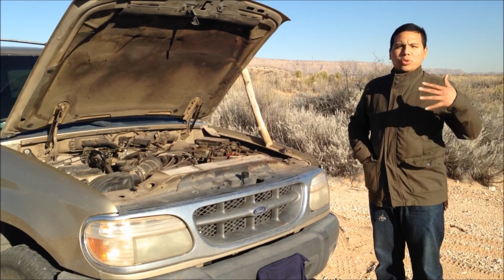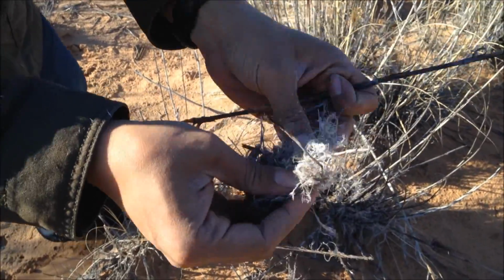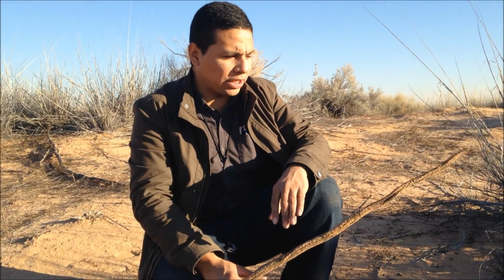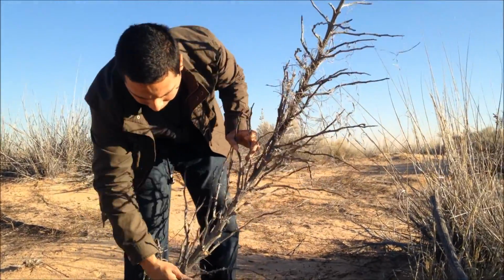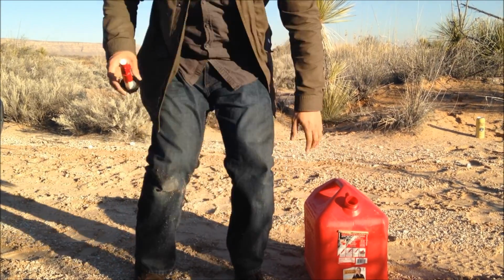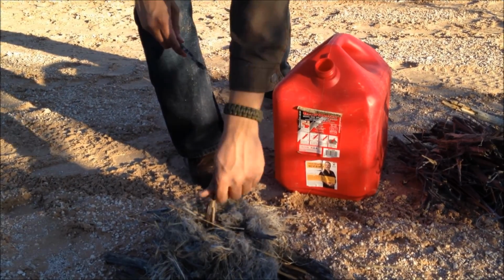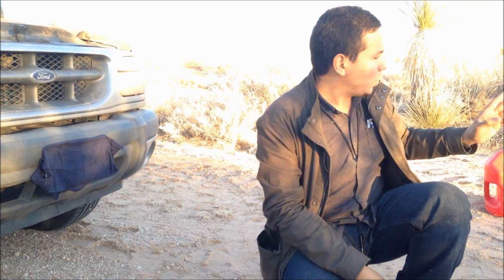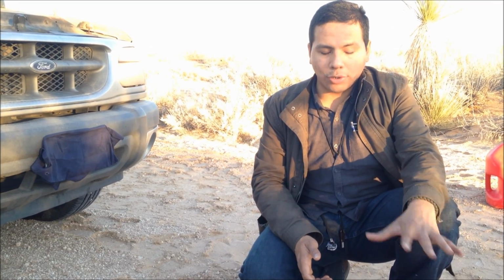Making Fire With Jumper Cables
As seen on TJack Survivals one -minute fire challenge, i demonstrate how to get a fire started using a running vehicle, jumper cables, a tinder source, and if needed: a few drops of gasoline and char tinder.

filmed in the El Paso, Texas/New Mexico area, Chuhuahuan Desert. Survival, Self-Reliance, Bushcraft, Camping, Making Fire, James Harris. Original music by Cuervo Negro. Junkyard Fox